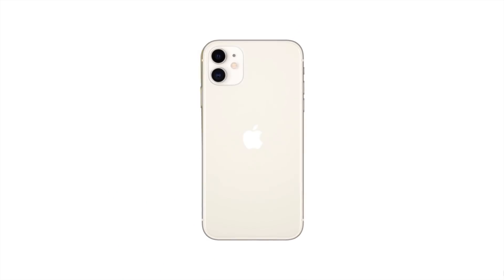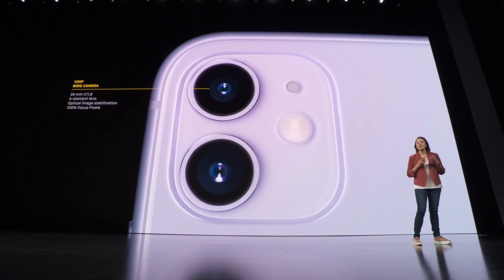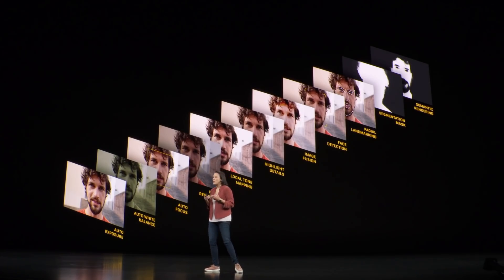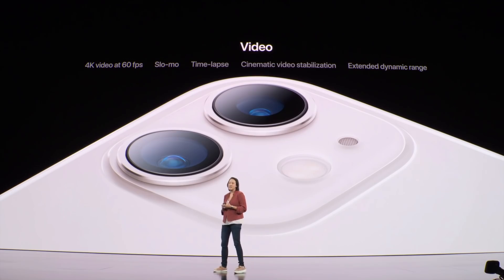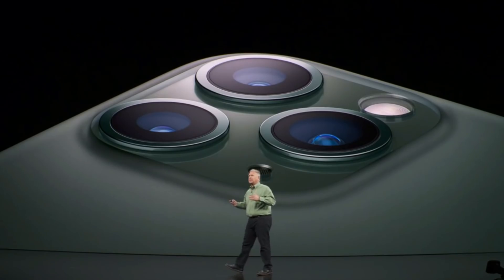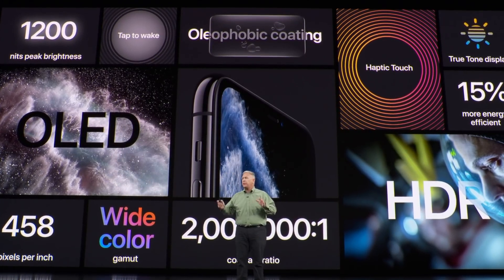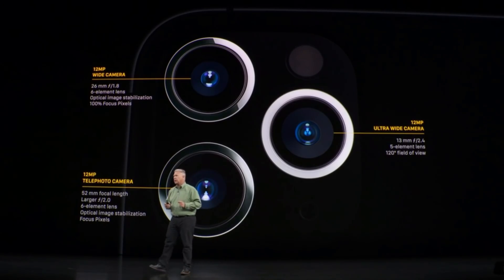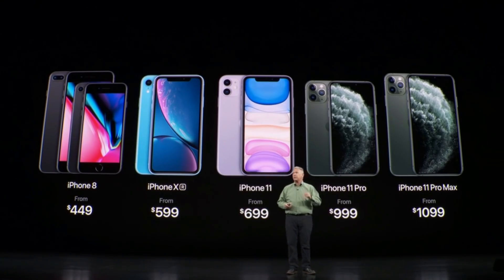Everything about iPhone 11 and 11 pro in 10 minutes - Apple Keynote 2019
At Apple’s fall 2019 hardware event, the iPhone 11 Pro stole the show, but Apple TV Plus, Apple Arcade, the new 10.2-inch iPad, the colourful iPhone 11, and the Apple Watch Series 5 also caught our attention. Let’s run through the top five announcements.